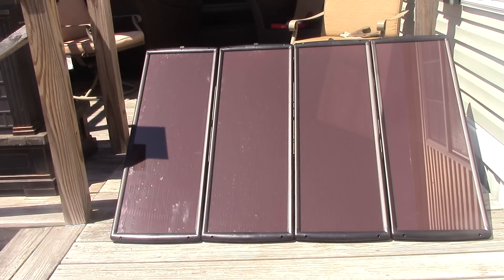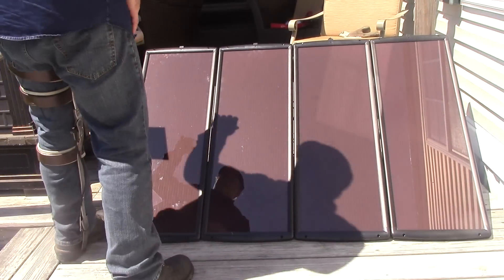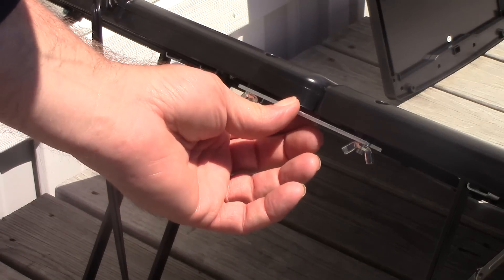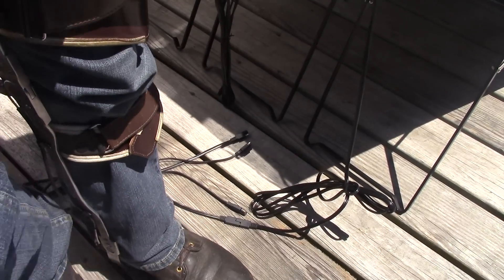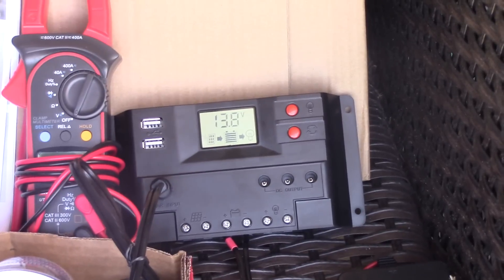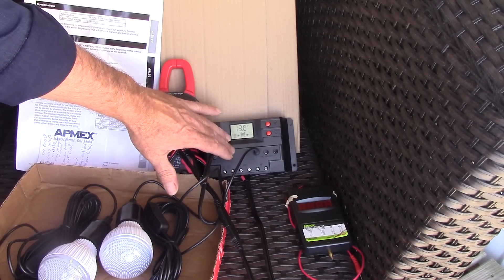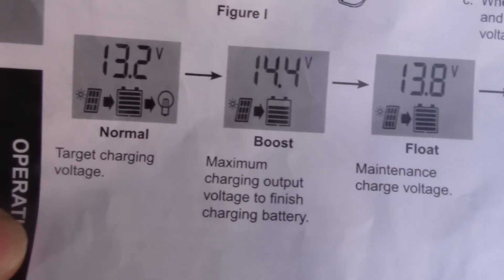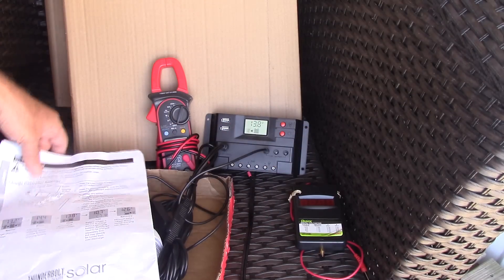Harbor Freight 100W solar system review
This is a decent little system for $149.99 with the super coupon.  It comes with 2 lights and is easy to set up.  Solar for dummies if you will.  Easy connections that help to prevent reverse polarity.